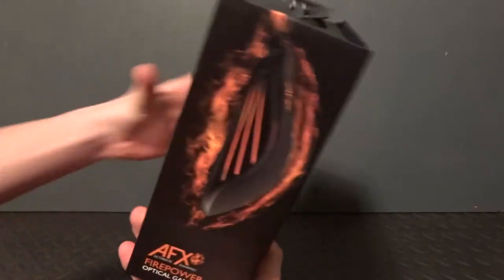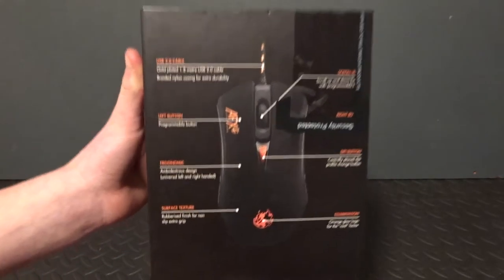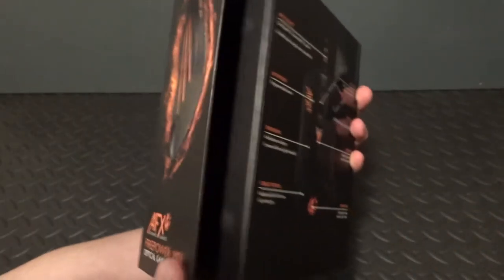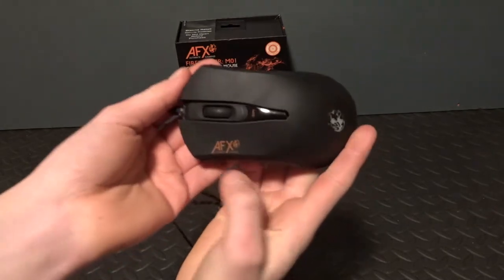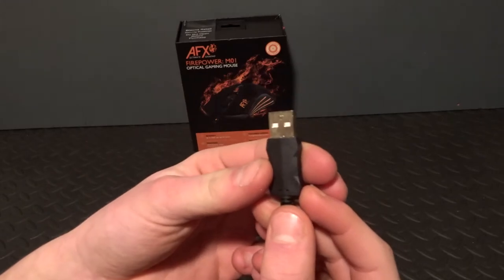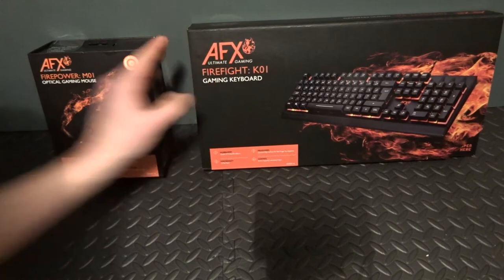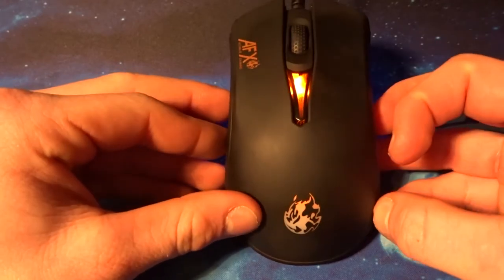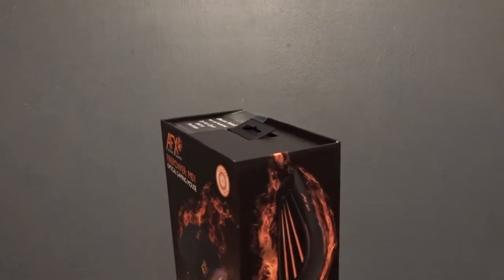AFX FirePower:M01 Optical Gaming Mouse